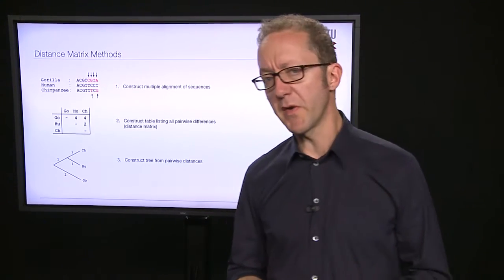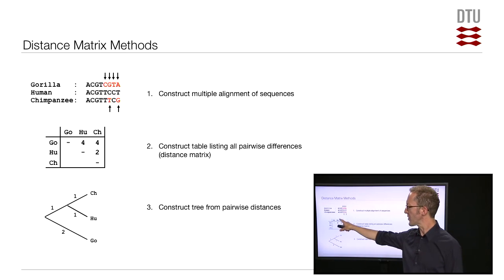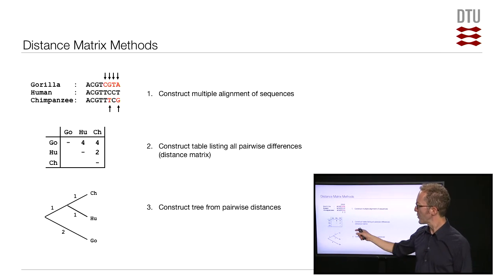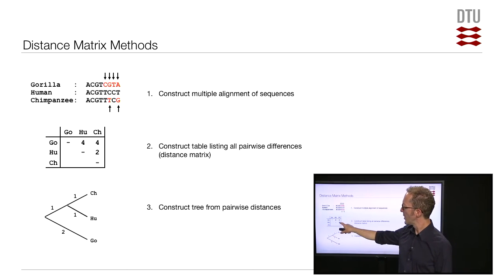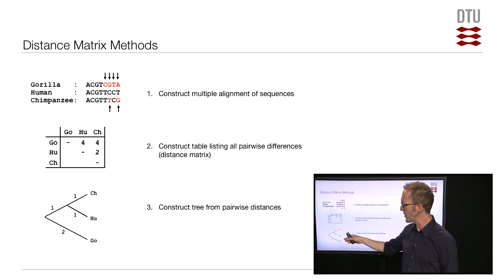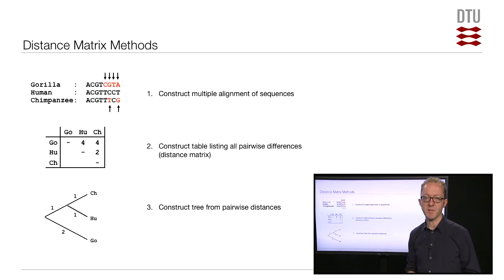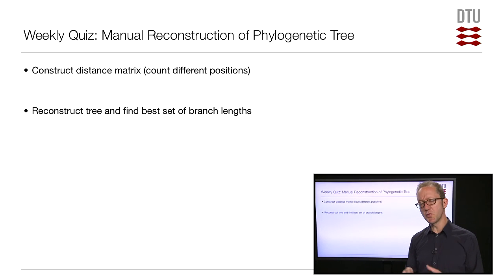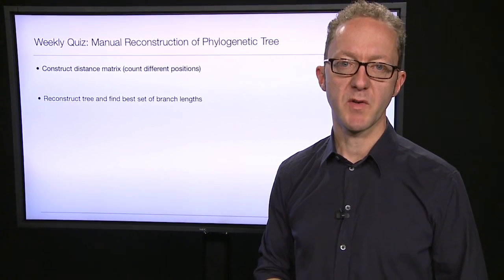Distance Matrix Methods, part 1